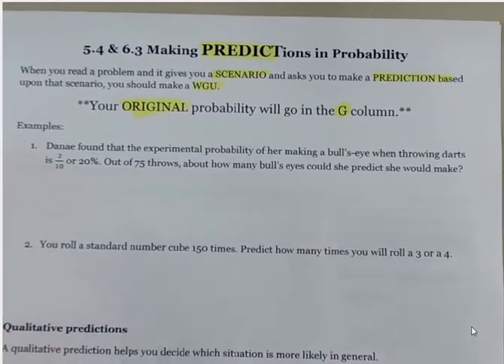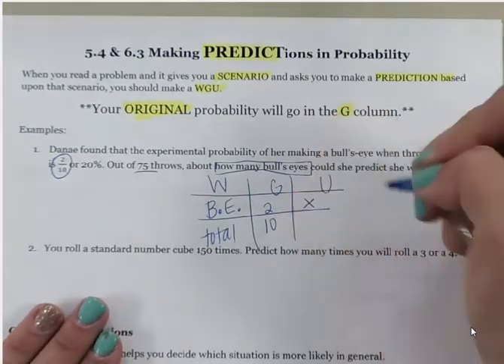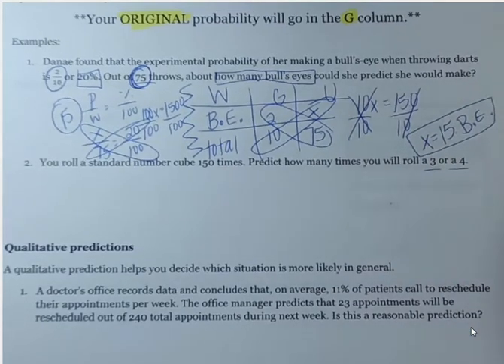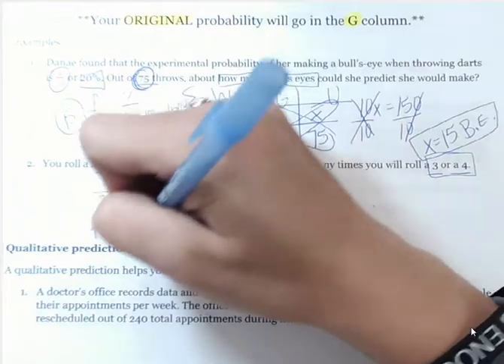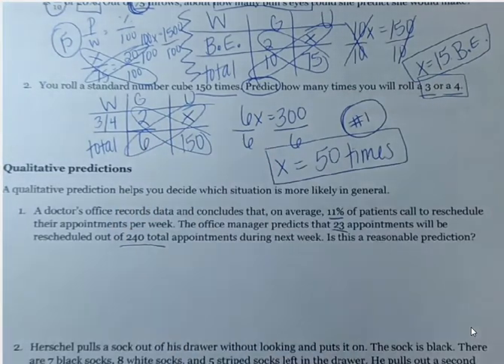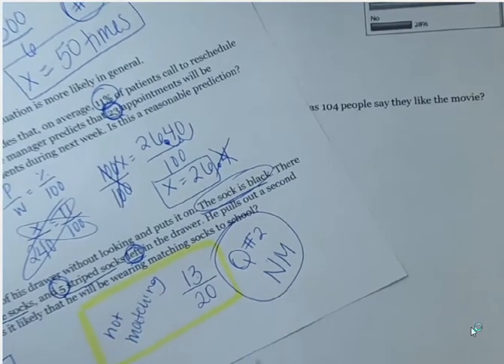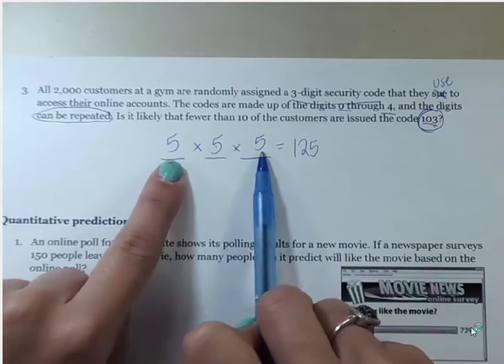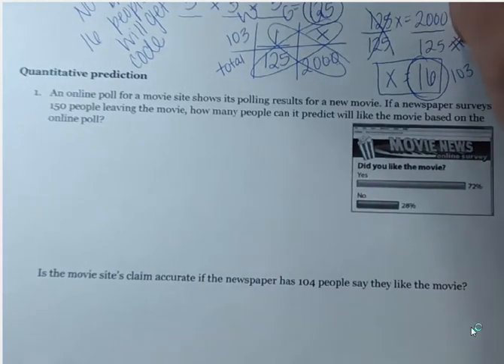5 4 and 6 3 predicting prob